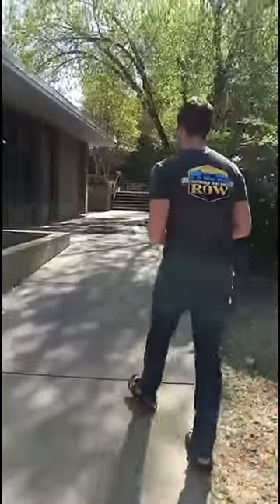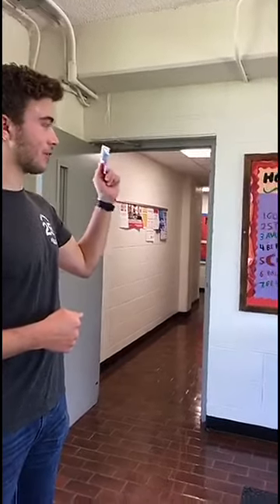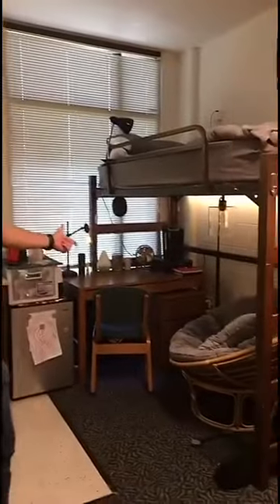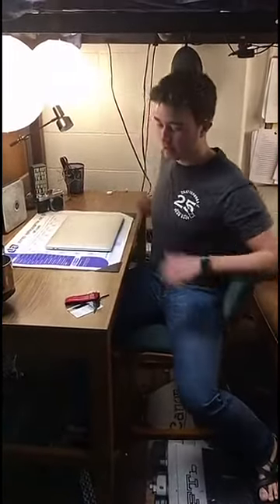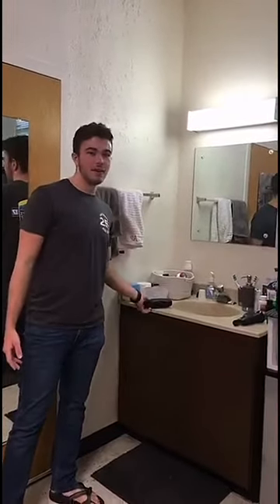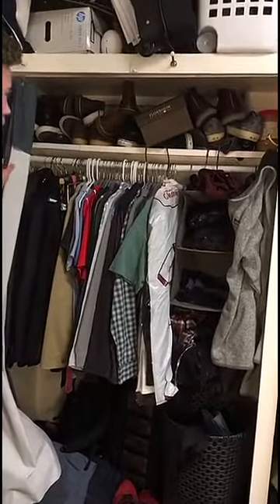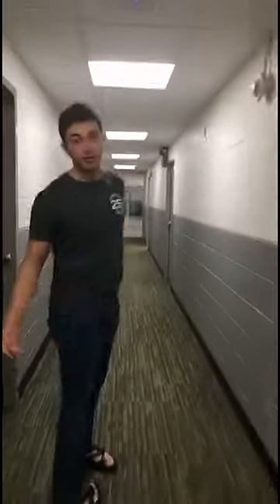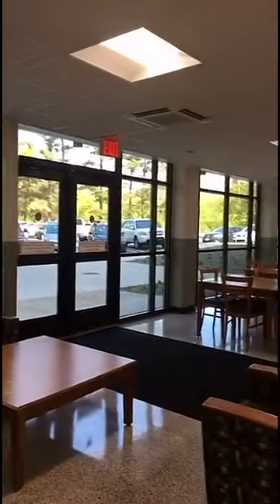O-House Snapchat Tour 2018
Housing vlogger and resident Ian takes us on a tour of popular UGA dorm, Oglethorpe House.